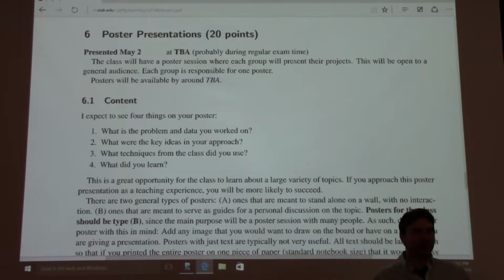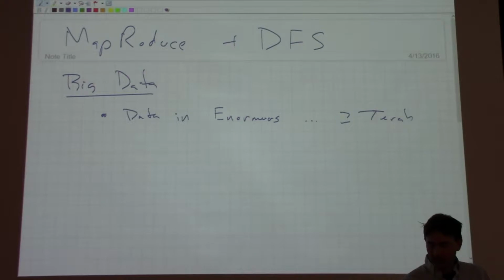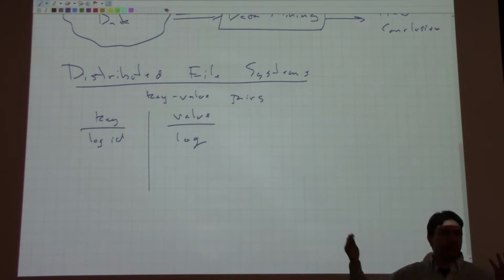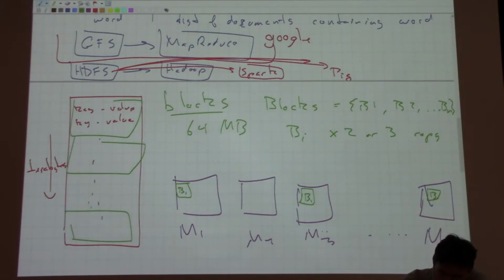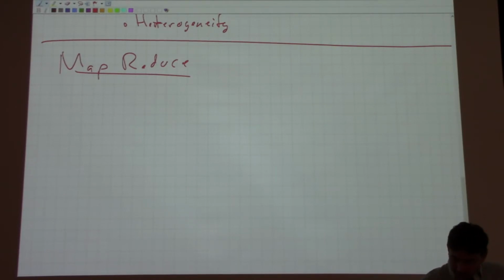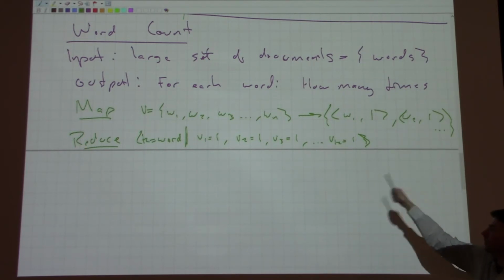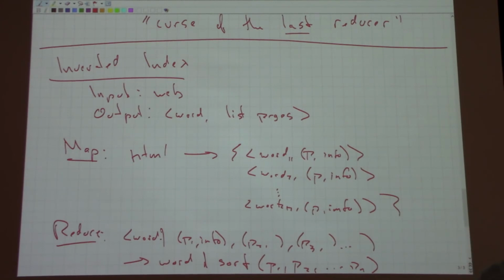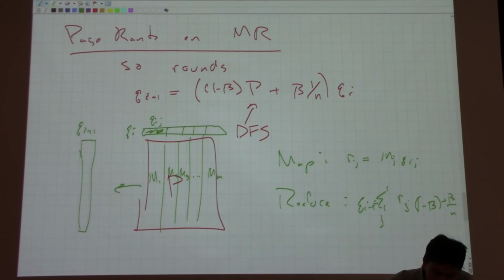Data Mining (Spring 2016) Lecture 23